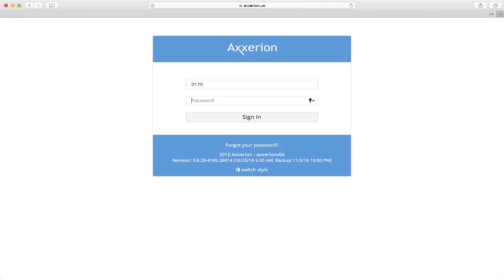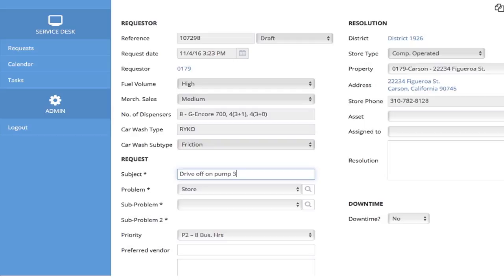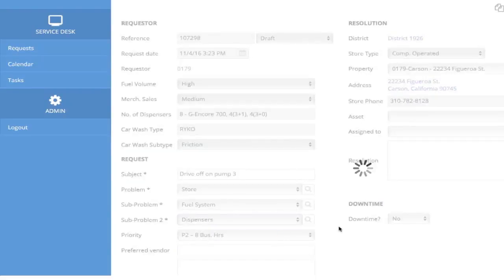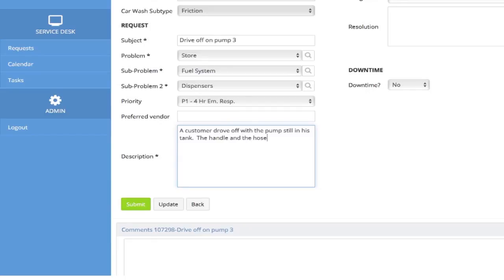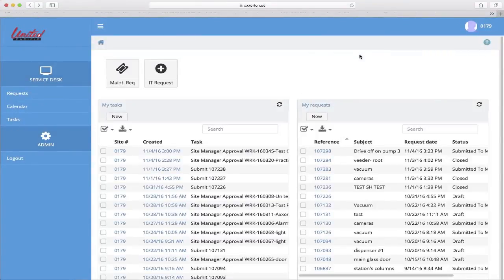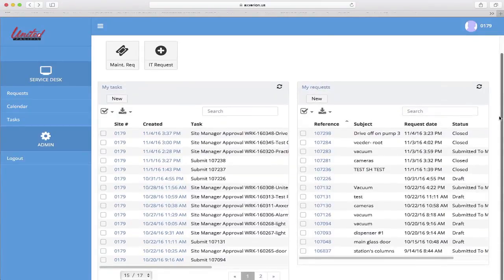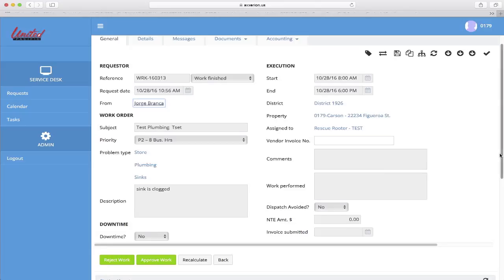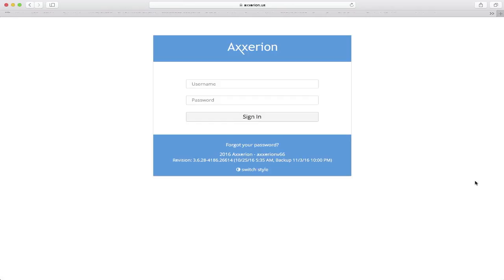Store Users FINAL